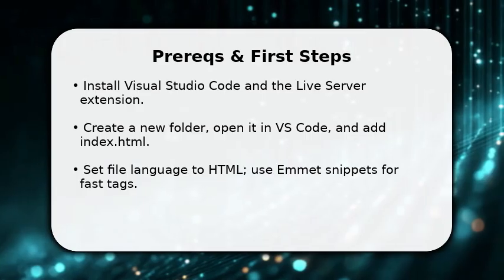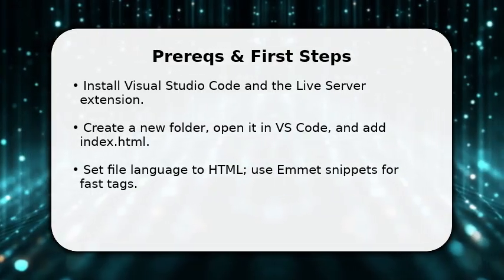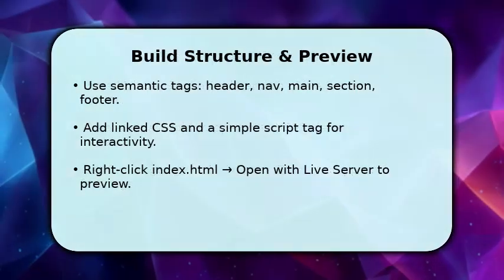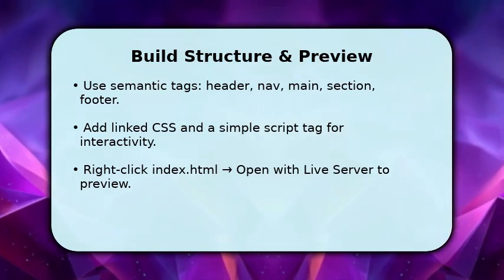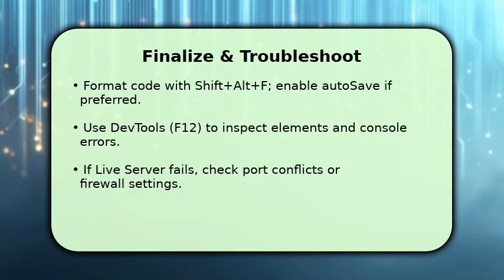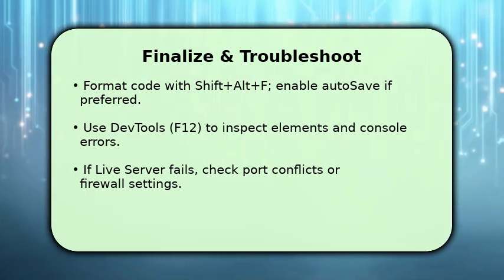How to Use Visual Studio Code for Html for Beginners (easy Method)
Dive into web development as we guide beginners through the basics of using Visual Studio Code for HTML. Discover simple steps to set up your environment, write clean code with syntax highlighting and IntelliSense, and more.